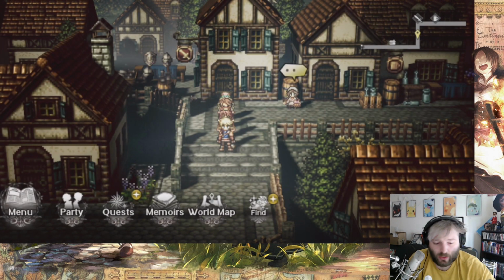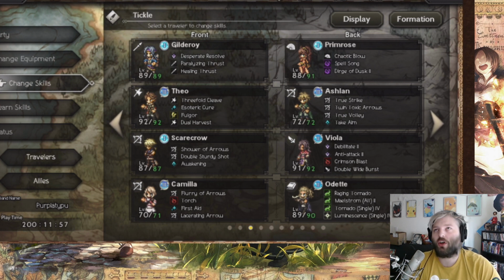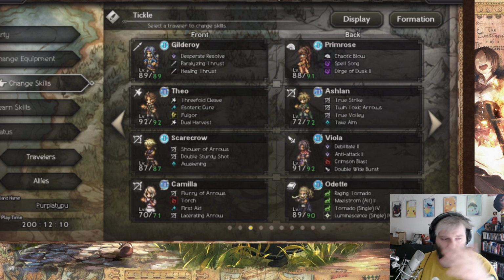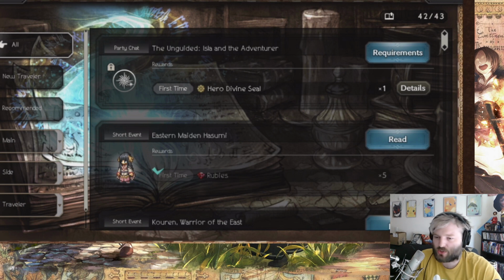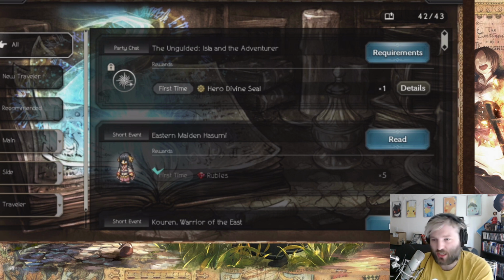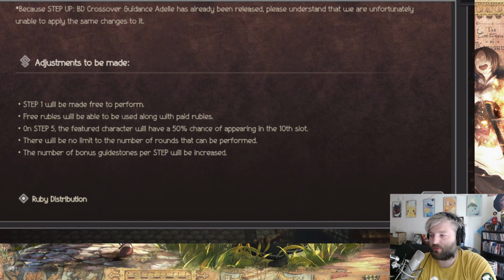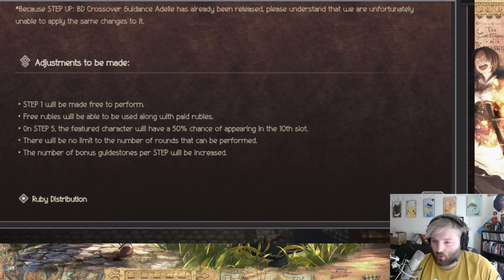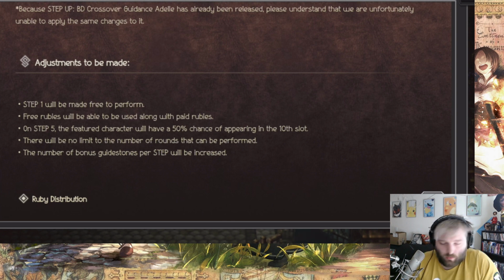5 CHANGES ID LIKE TO SEE | Octopath Traveler: Champions of The Continent